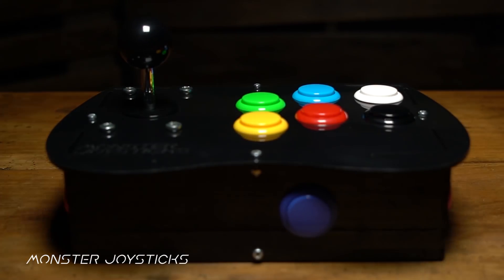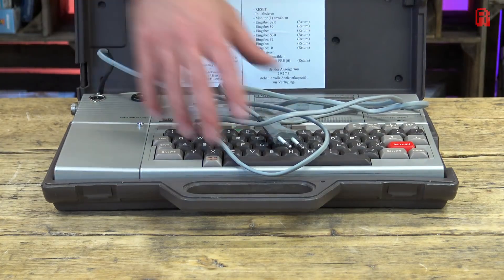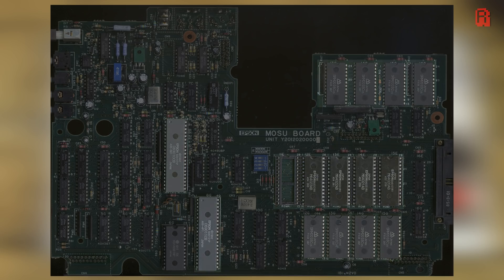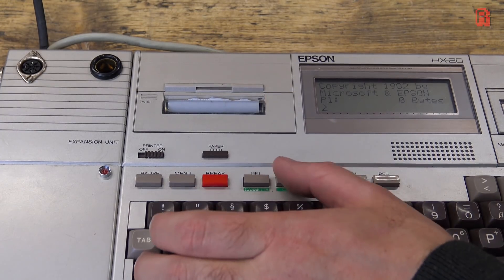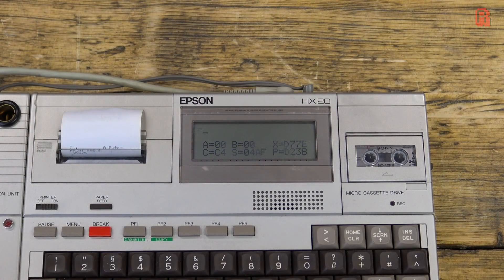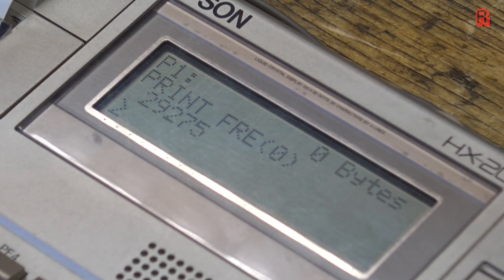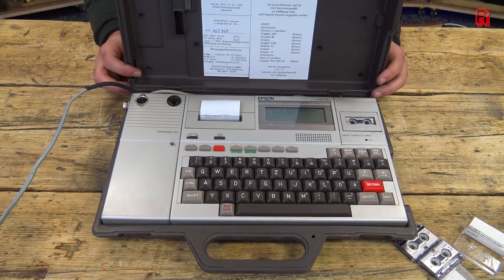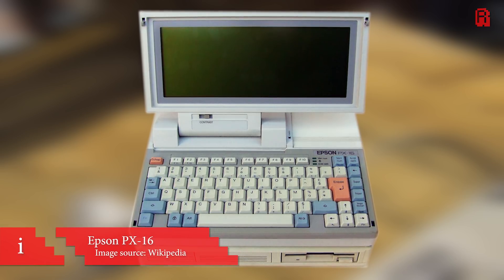The World's First Laptop - Epson HX-20 / HC-20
● Description
In 1981 the worlds first laptop was created and patented before going on sale in the east and west in 1982.  That machine was the HC-20 also known as the HX-20 and today we're lucky enough to have one to take a look at.

● Music
Retro Theme - Timm Richter (RMC Theme Tune)
Distant Lands - Hanu Dixit
Dreaming in 432Hz - Unicorn Heads
Upside Down - Text Me Records